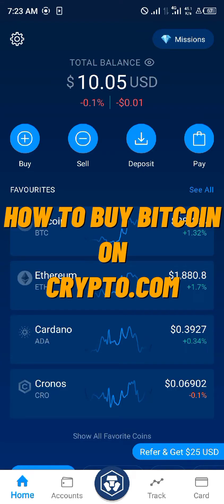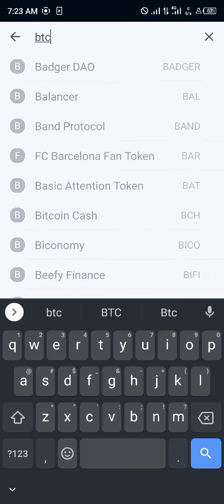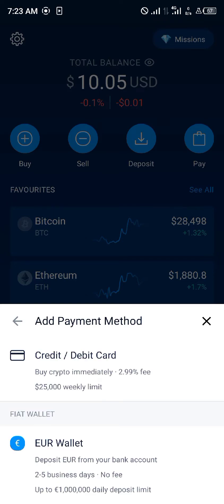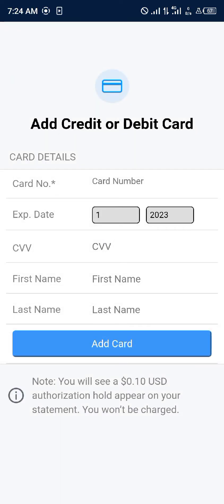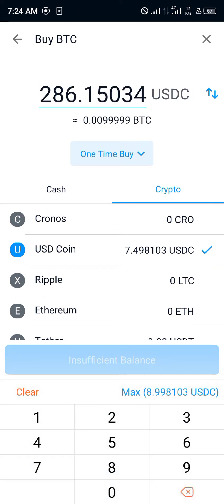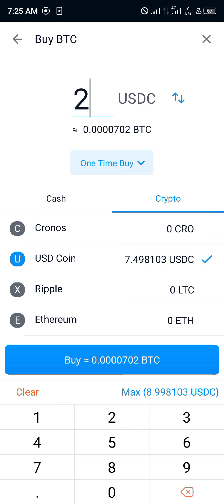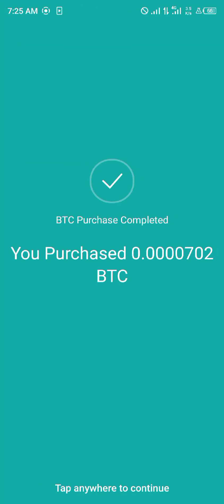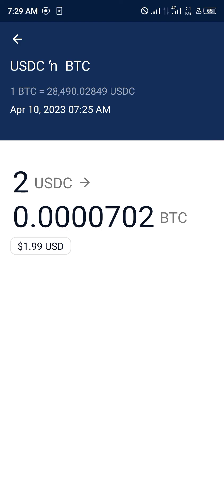How to Buy Bitcoin on Crypto.com App (Step by Step)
In this quick video, I will show you How to Buy Bitcoin on Crypto.Com App step by step.

How to Buy Bitcoin on Crypto.com App – Step-by-Step Guide

Are you looking to buy Bitcoin or other cryptocurrencies and wondering how to do it on Crypto.com App? In this video, we’ll guide you step-by-step on how to buy, sell, and send Bitcoin on Crypto.com App. We’ll show you how to use Crypto.com App to buy and sell Bitcoin and other cryptocurrencies with a debit card. So let’s dive right in.

Step 1 – Download and Install Crypto.com App:
The first step is to download and install Crypto.com App on your mobile device. It’s available for both iOS and Android users. Once downloaded, create your account with your personal details and login credentials.

Step 2 – Add Funds to your Crypto.com wallet:
Next, add funds to your Crypto.com wallet to buy Bitcoin or other cryptocurrencies. You can add funds by linking your debit card, credit card, or bank account. In this example, we’ll use a debit card.

Step 3 – Buy Bitcoin on Crypto.com:
Once you’ve added funds to your Crypto.com wallet, you can now buy Bitcoin. Here are the steps to follow:
- Open the Crypto.com App and navigate to the ‘Buy’ tab
- Select Bitcoin or your preferred cryptocurrency
- Enter the amount of Bitcoin you want to purchase
- Select your payment method (debit card)
- Review and confirm your transaction

Step 4 – Sell Crypto on Crypto.com:
If you want to sell your Bitcoin or other cryptocurrencies on Crypto.com, follow these steps:
- Open the Crypto.com App and navigate to the ‘Sell’ tab
- Select Bitcoin or the cryptocurrency you want to sell
- Enter the amount of cryptocurrency you want to sell

Step 5 – Send Bitcoin:
You can also send your Bitcoin to another wallet or exchange on Crypto.com. Here’s how to do it:
- Open the Crypto.com App and navigate to the ‘Send’ tab
- Select Bitcoin
- Enter the recipient’s address and the amount of Bitcoin you want to send

Conclusion:
Now that you know how to buy, sell, and send Bitcoin on Crypto.com App, you can start investing in the cryptocurrency market. If you have any questions or need further assistance, Crypto.com provides customer support via chat and email.